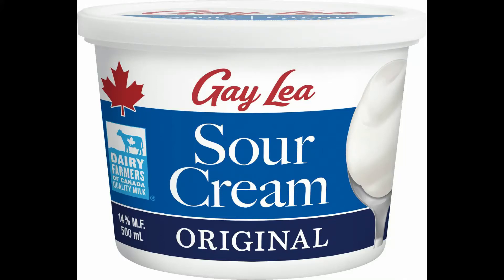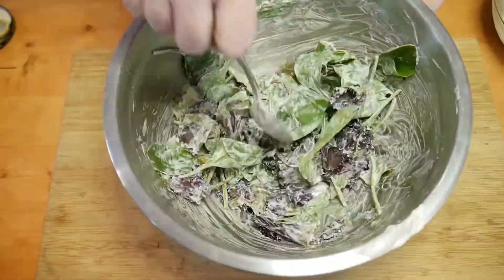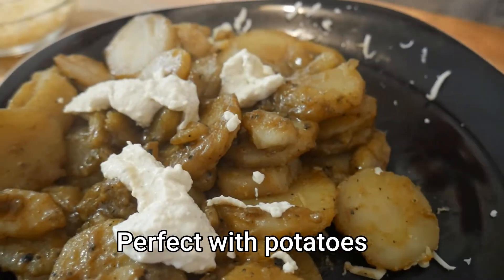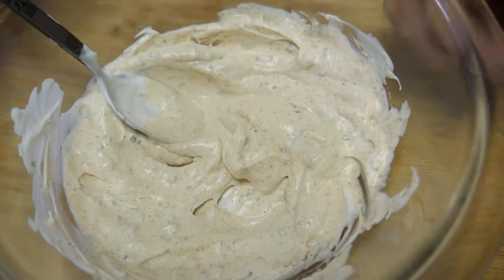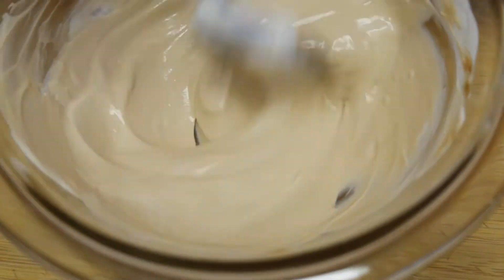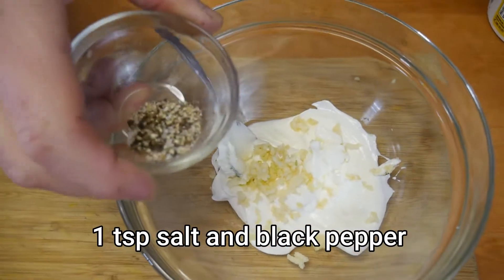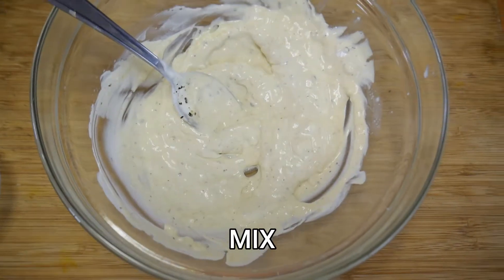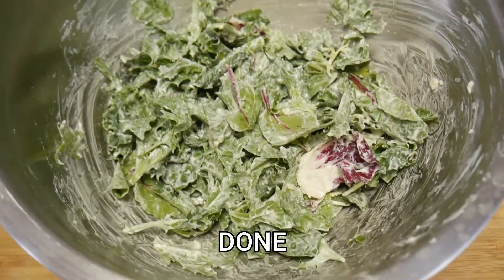7 Gluten-Free Dips & Marinades! - Sour Cream Ideas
A fresh video of sour cream ideas and countless use. Follow the recipesor create your own. Be creative and enjoy.

                                                                                        -Chef Goodies

Our cookbook - Dr. Wallach's Cooking Without The Bad Foods (complete cookbook)